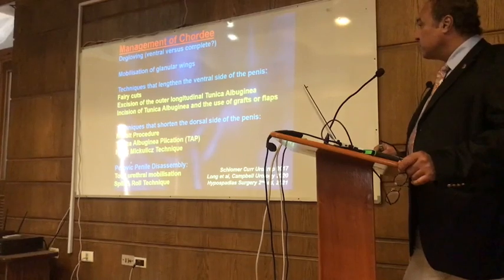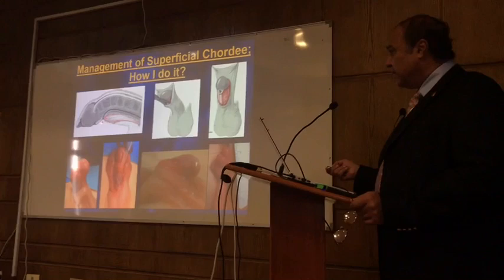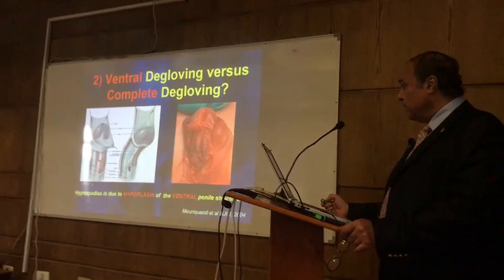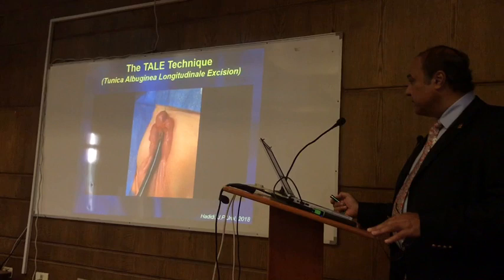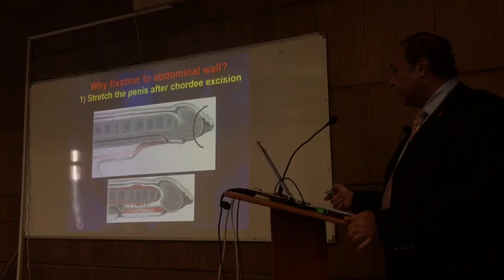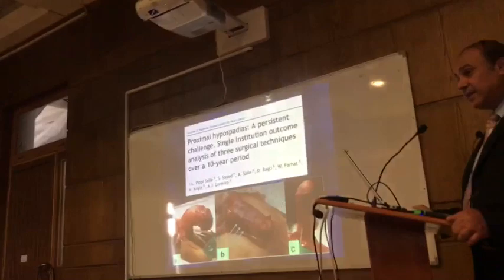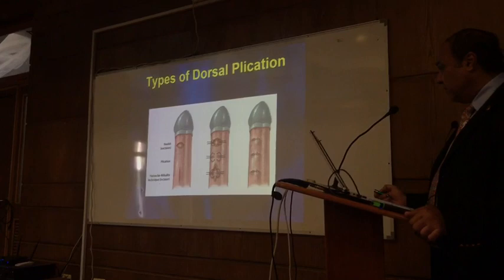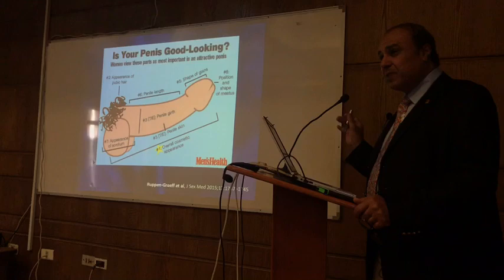Penile Chordee (part 2) surgical correction by professor Ahmed el hadidi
Professor Ahmed Hadidi lead expert in hypospadias repair world wide has a dedicated Center for hypospadias repair in Heidelberg Germany